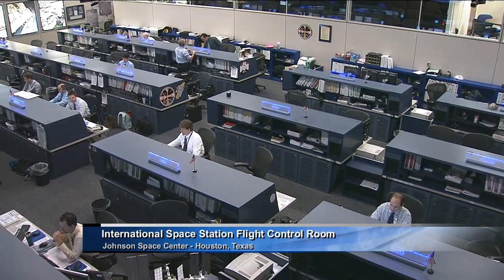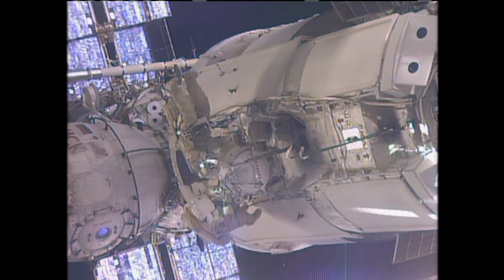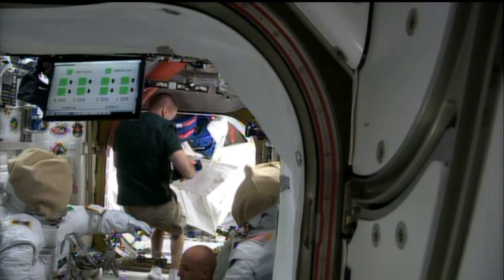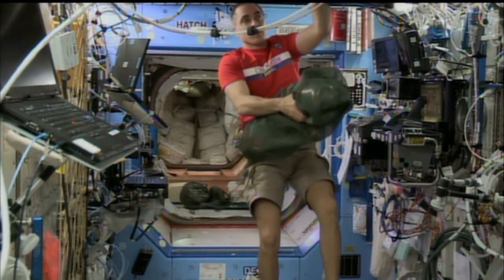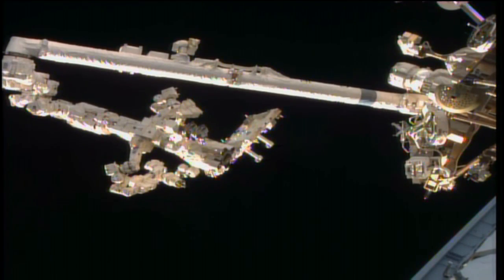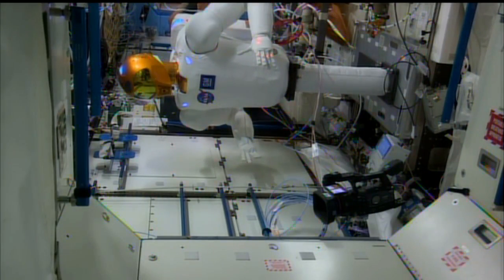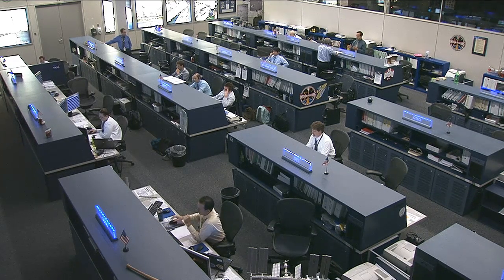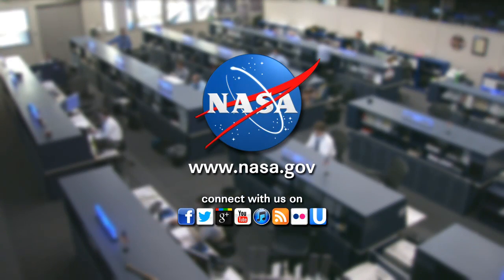Space Station Live: June 28, 2013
The Space Station Live recap video for the week of June 24-28, 2013. Watch the full Space Station Live broadcast weekdays on NASA TV at 10 a.m. CDT.